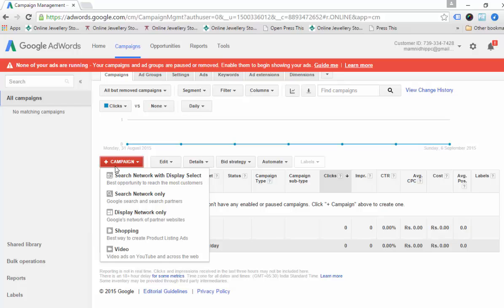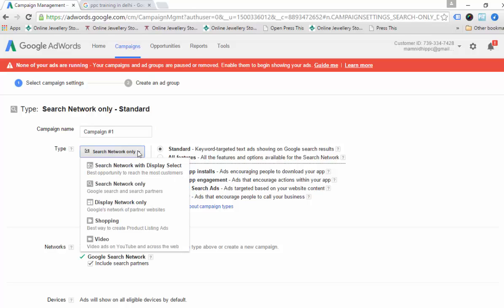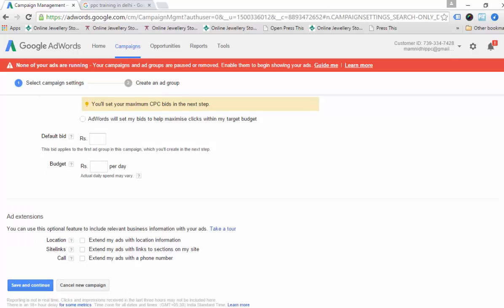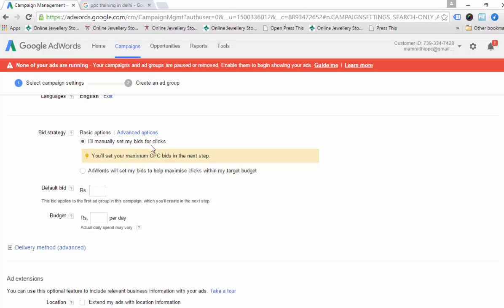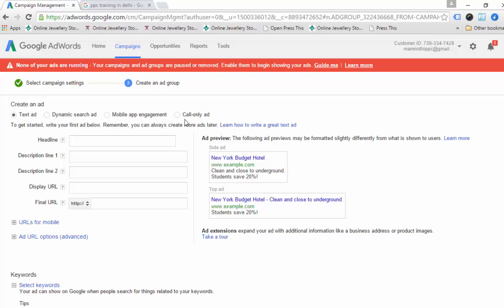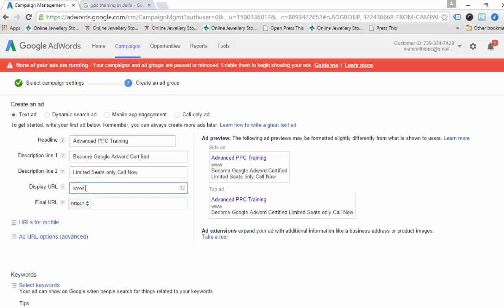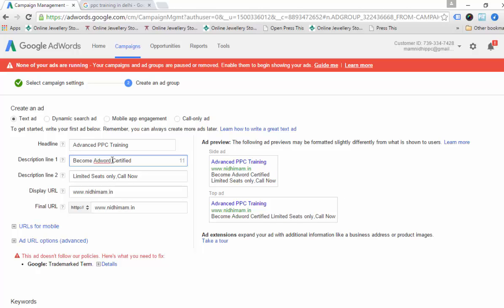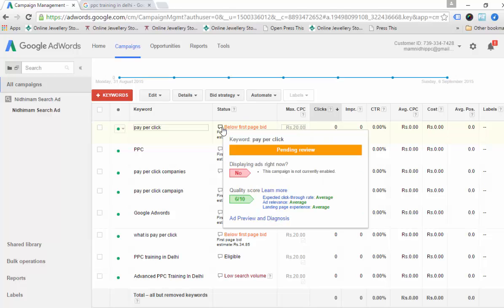How to create Google Adwords Campaign,Search Network Text Ad-Nidhimam,Digital Marketing Trainer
nidhimam.in ,Step by Step Guide to create Google Adwords campaign and text ad in Search Network  by nidhimam.in,NidhiMam-Digital Marketing Trainer,Advanced PPC Classes in Delhi